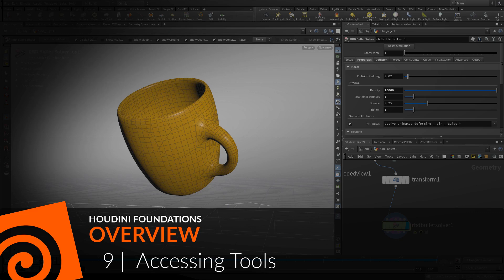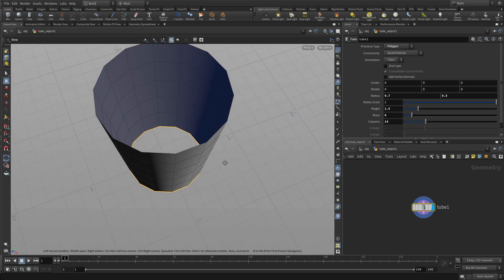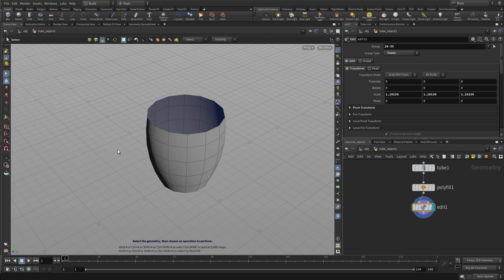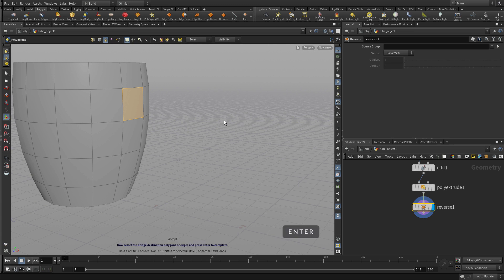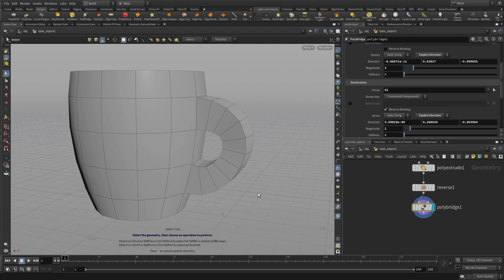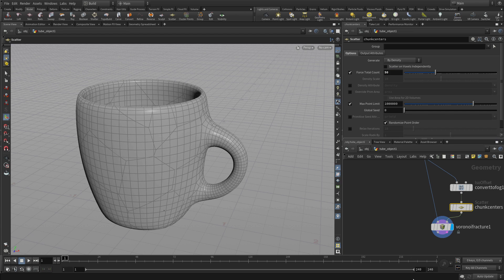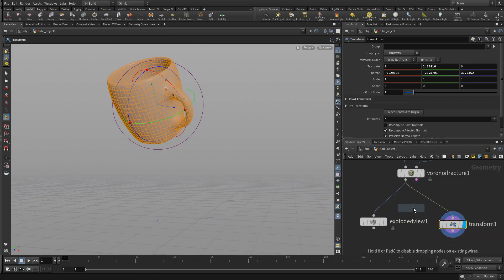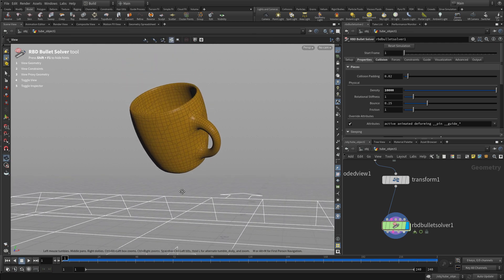Houdini Foundations | Overview 9 | Accessing Tools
Learn how to access tools using the Shelf, Radial menus and the tab key. Learn how to use tools in the scene view or add nodes to the network editor to build the networks you need for your work.